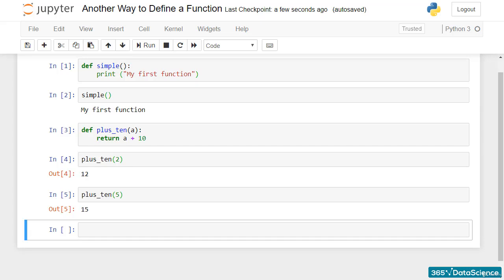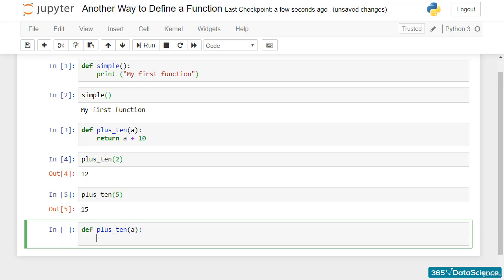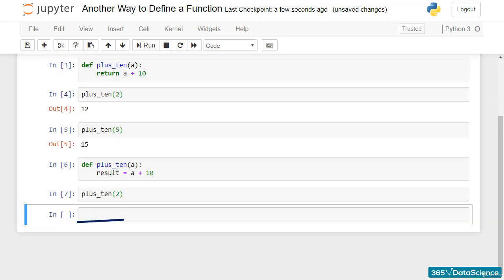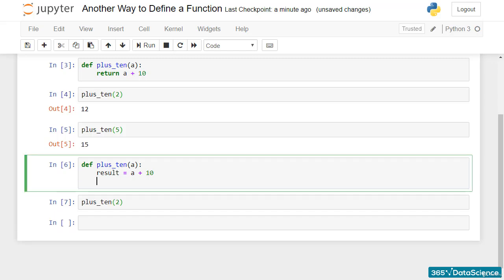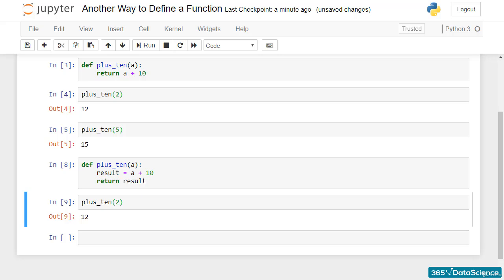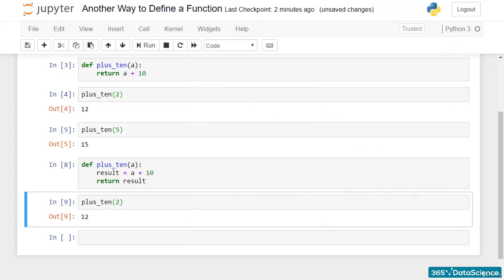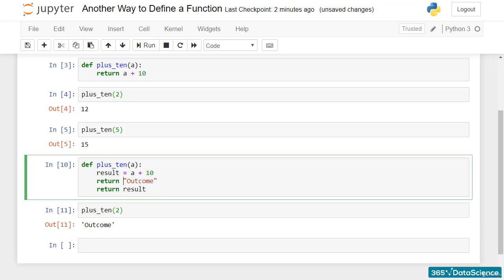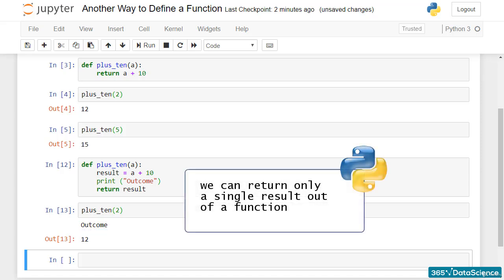Learn Data Analyst 019 Functions Another Way to Define a Function